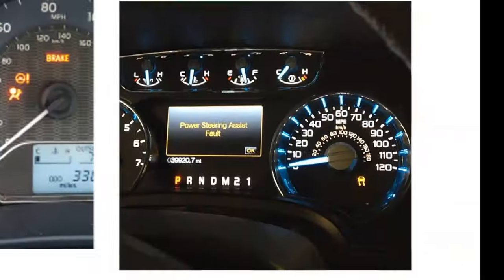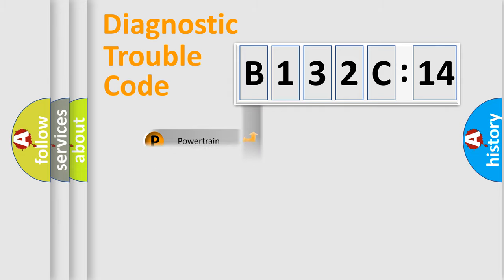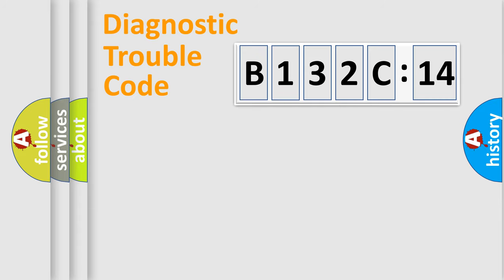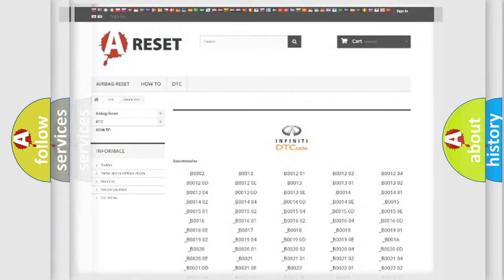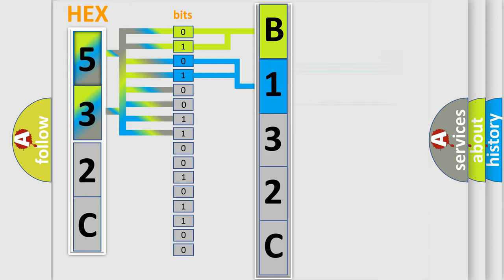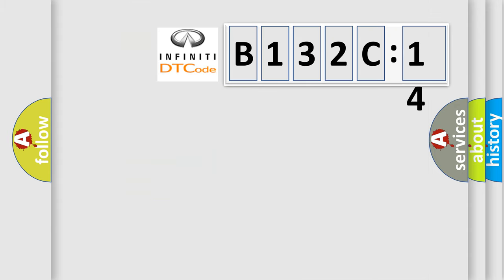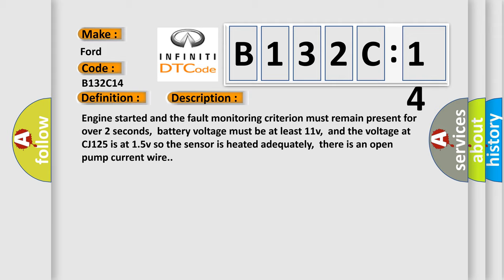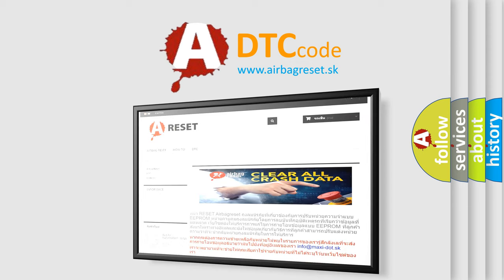DTC Ford B132C-14 Short Explanation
Contents:
0:21 Basic DTC analysis according to OBD2 protocol standard.
1:48 Insight into programming
2:58 A diagnostically understandable description of the Diagnostic Trouble Code
3:05 Basic error definition

Make:
Ford
Code:
B132C 14
Definition:
O2S Sensor Signal Voltage Too Low During Coast Down Fuel Cut-Off Due to Open Pumping Current Circuit (Bank 2 Sensor 1)
Description:
Engine started and the fault monitoring criterion must remain present for over 2 seconds,  battery voltage must be at least 11v,  and the voltage at CJ125 is at 1.5v so the sensor is heated adequately,  there is an open pump current wire.
Cause:
Check plugsCheck wiring harnessReplace sensor
Failure Type: